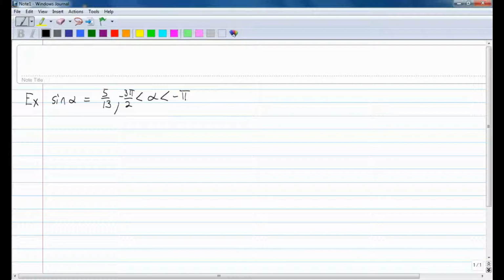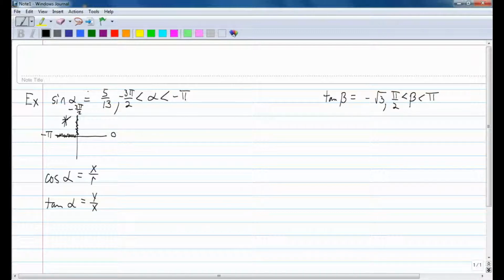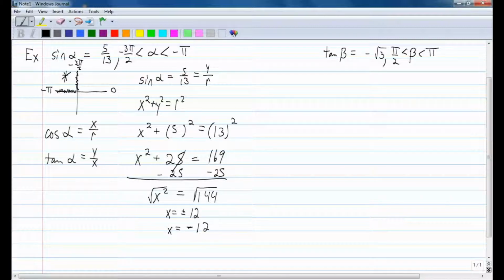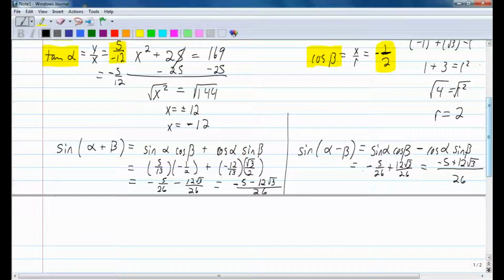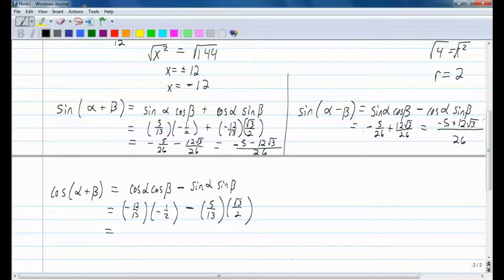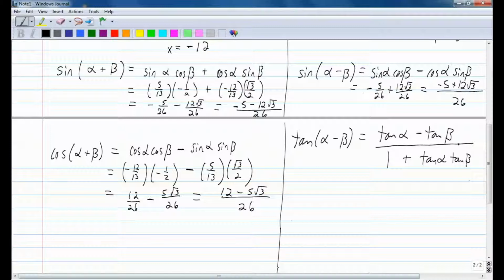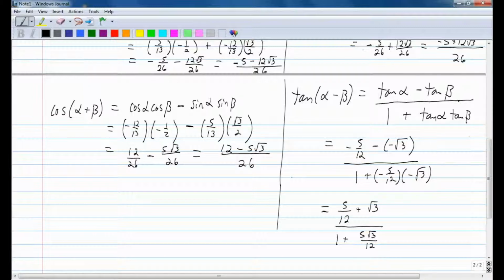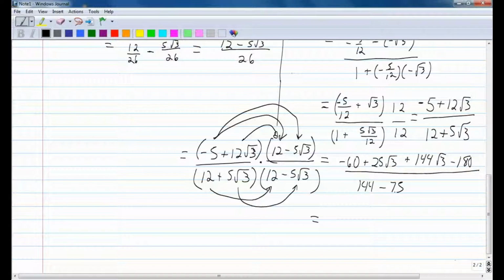More Sum and Difference Examples